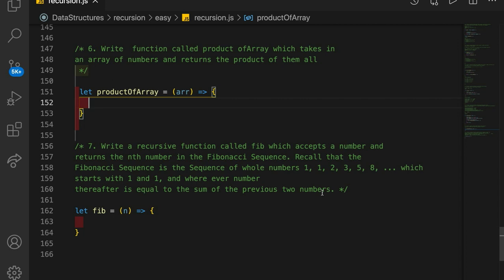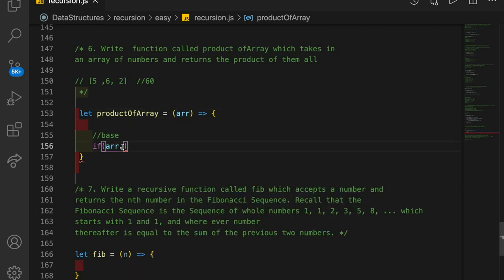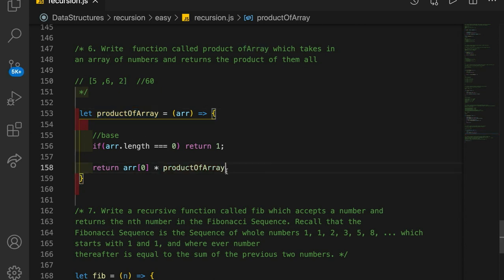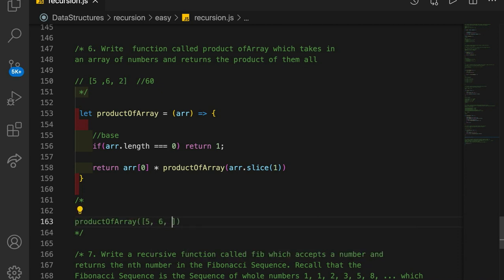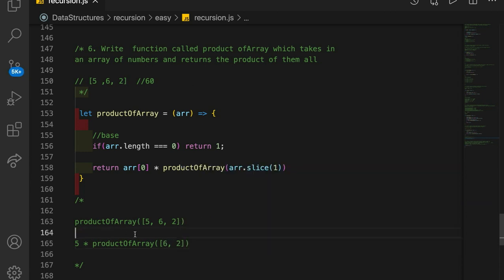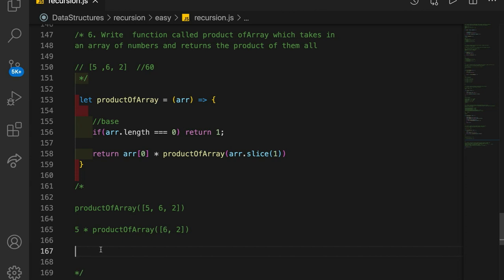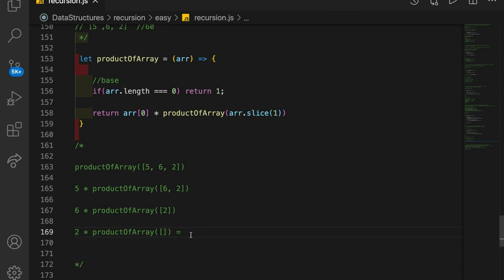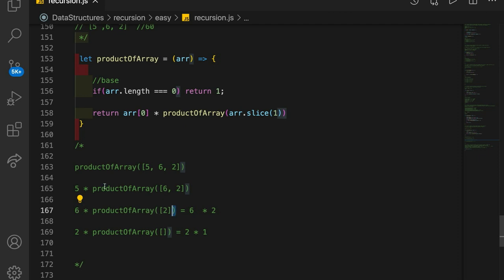Product Of Array in Javascript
Write  function called product ofArray which takes in
an array of numbers and returns the product of them all